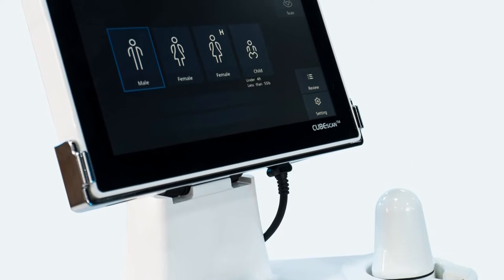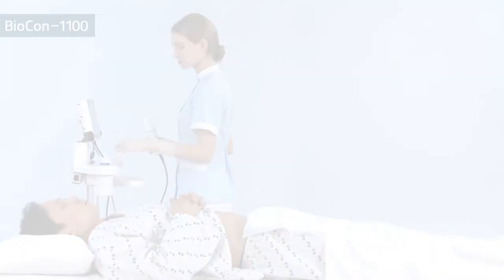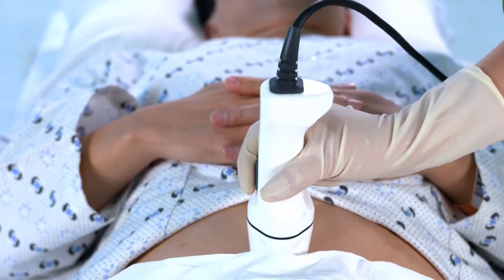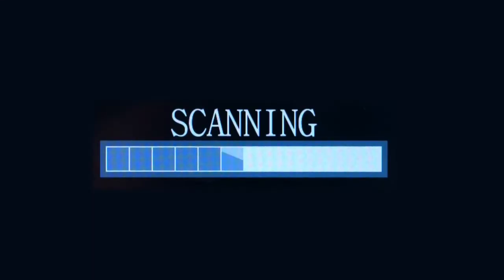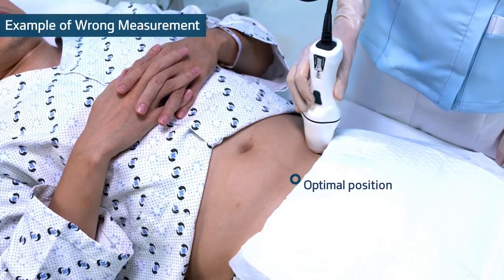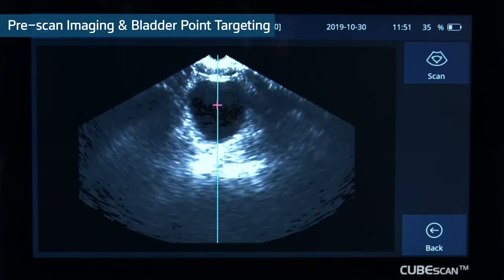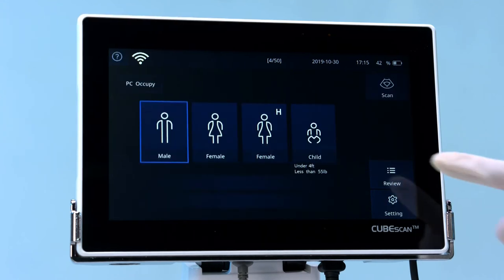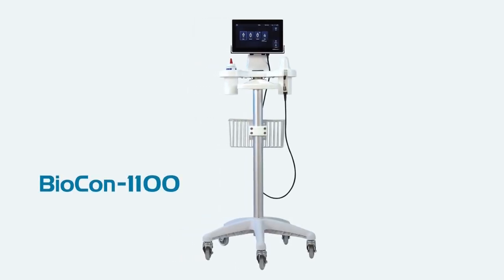BioCon-1100 User Training